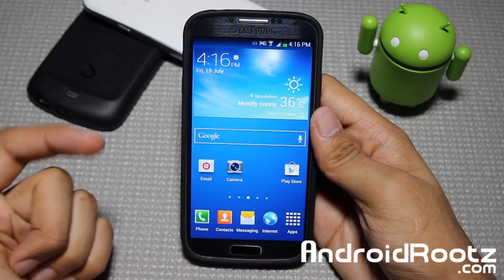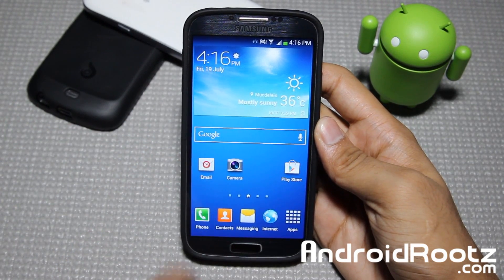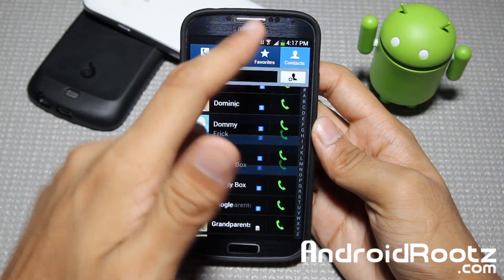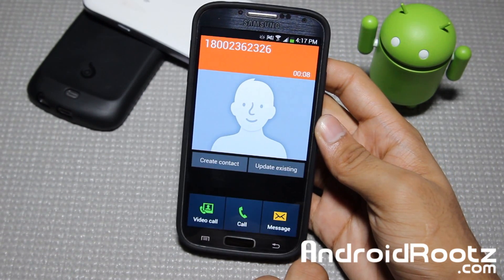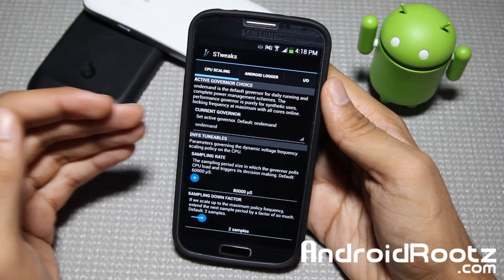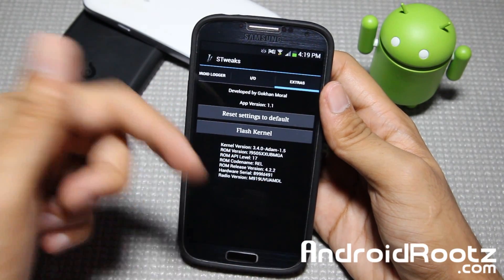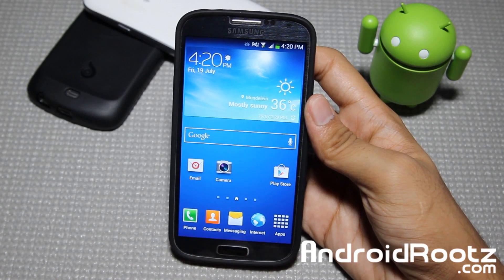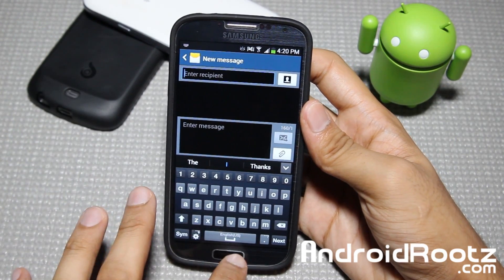WanamLite ROM for Galaxy S4 GT-i9505/T-Mobile/AT&T/Canadian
A look at WanamLite ROM for the Samsung Galaxy S4. This ROM supports the GT-i9505, T-Mobile, AT&T, and Canadian variants.